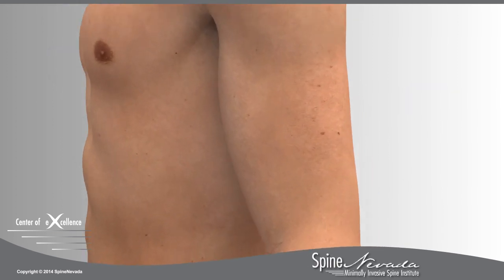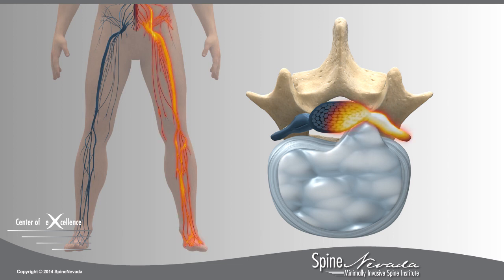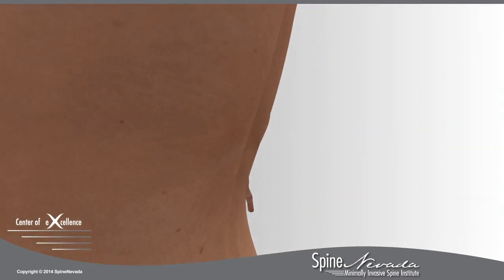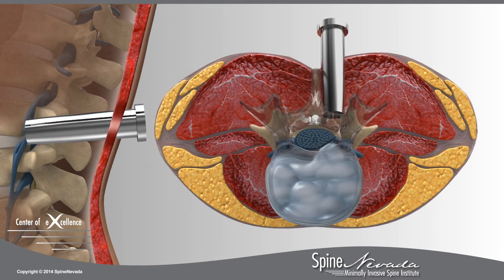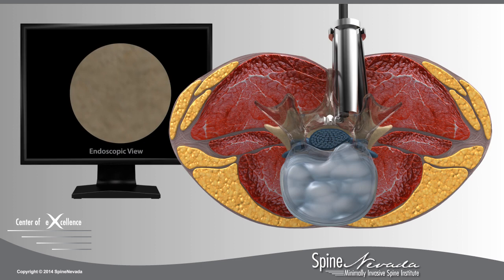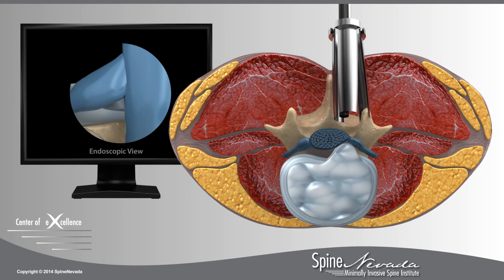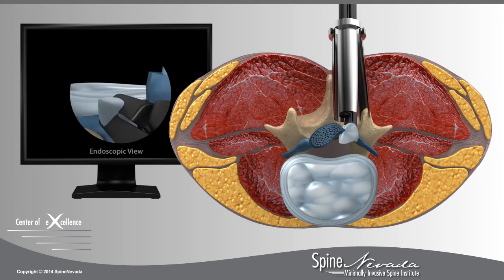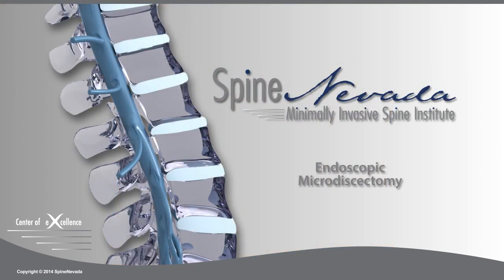Endoscopic Microdiscectomies, Reno, Sparks, Carson City, Sacramento, Northern Nevada - SpineNevada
During endoscopic spine surgery, in order to minimize interruption to muscles and tissue, the surgeon gains access to the vertebrae by placing a series of tubes. Endoscopic spine procedures are generally performed in an outpatient setting or 23 hour stay.

The neurosurgeons at SpineNevada Minimally Invasive Spine Institute use the latest minimally invasive techniques and instrumentation to help patients recover in a shorter period of time and allow for a quicker return home. Innovative developments in minimally invasive techniques have pioneered better ways for the surgeon to access the spine, moreover making the recovery process more seamless.